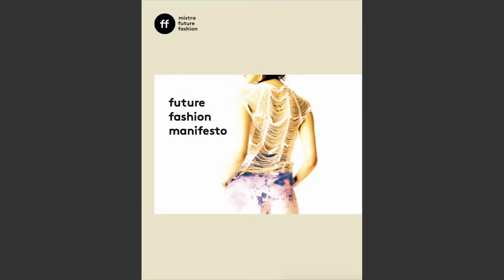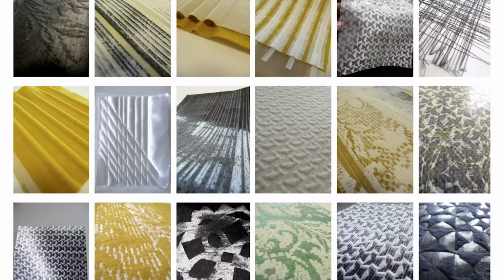Research Profile - Kate Goldsworthy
Kate is currently Senior Research Fellow at Textiles Environment Design (TED) and has been based with the University’s Textile Futures Research Centre (TFRC) since 2008. Her core research interests are sustainability, the Circular Economy, new finishing and production technologies and material innovation. Her approach is practice-based, always placing making at the centre of her research, and collaborative, often across disciplines in both industry and scientific fields.